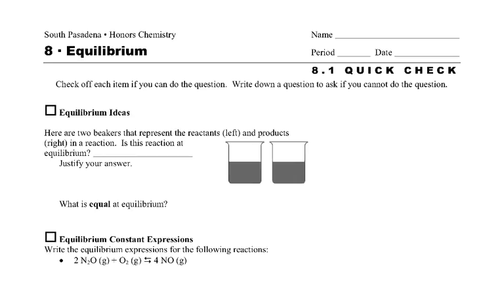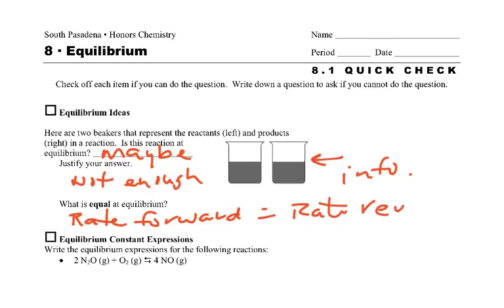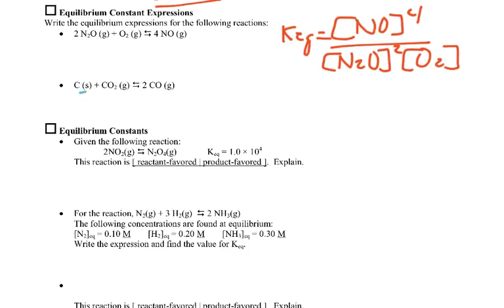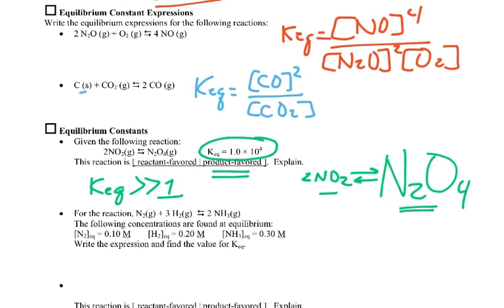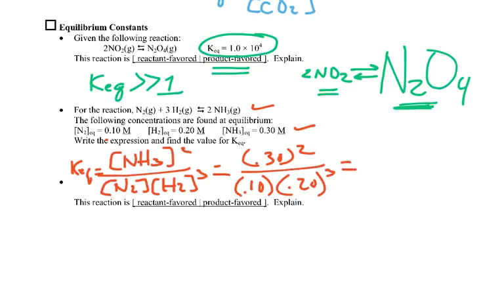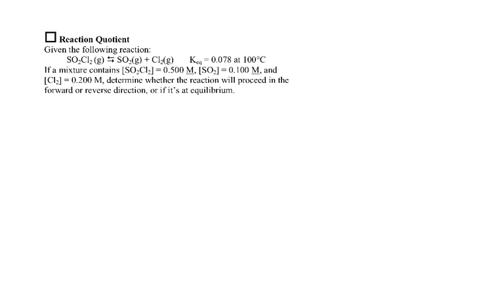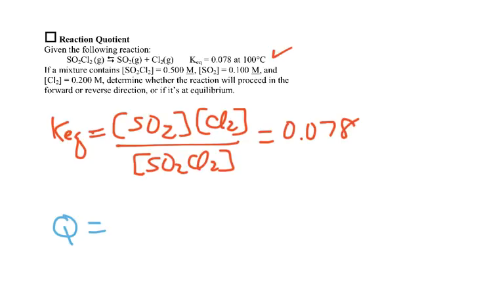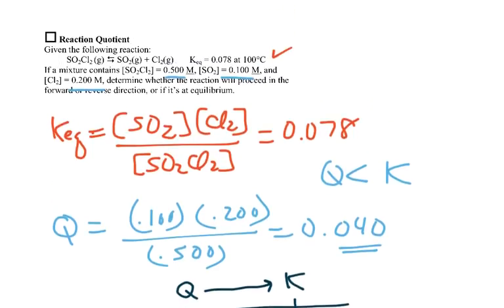HC 8.1 Quick Check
Here is a review of the 8.1 Quick Check.